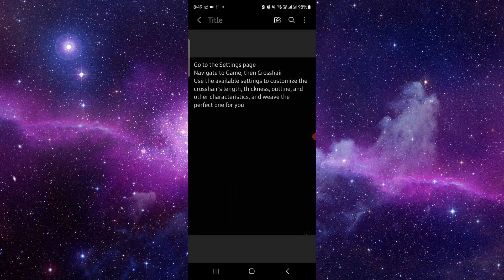✅ How To Get Dot Crosshair in CS2 (Full Guide)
Customize your crosshair in Counter-Strike 2 to a simple dot for improved accuracy. This guide provides the console commands and settings adjustments needed to achieve the dot crosshair.

Key Learning Points:
• Setting up a dot crosshair in CS2
• Step-by-step instructions with commands
• Tips to customize crosshair settings